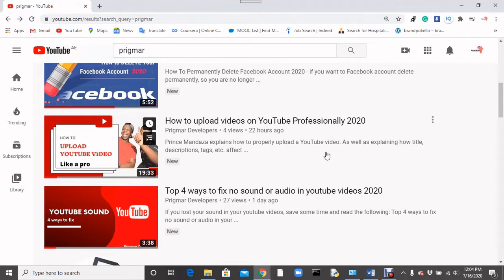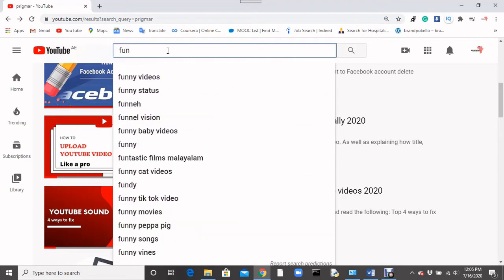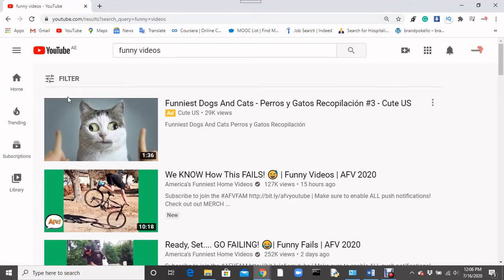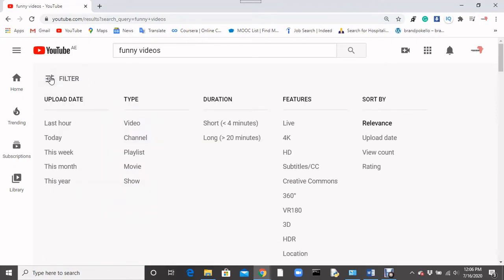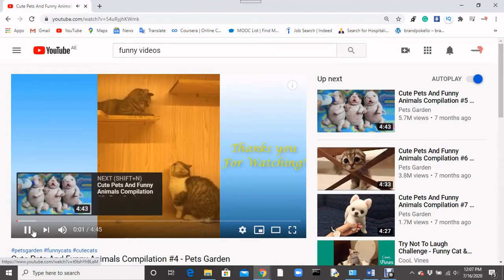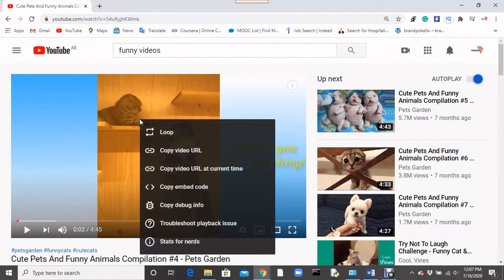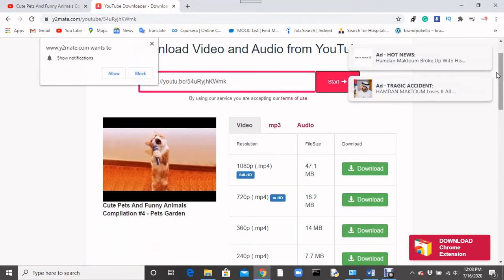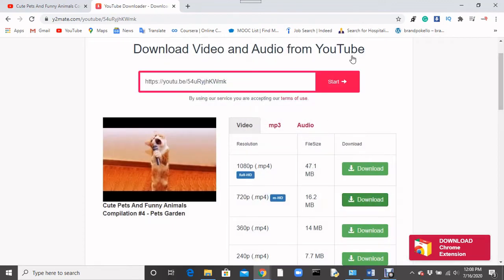How to Make Money on YouTube Without Making Videos | Reuse youtube Videos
In this video, I got over how to make money on YouTube without making videos and the steps to take to make this into your own home-based business that you can operate from anywhere in the world. Making money on YouTube without making videos in the way that I teach is, in my opinion, one of the best work from home jobs available